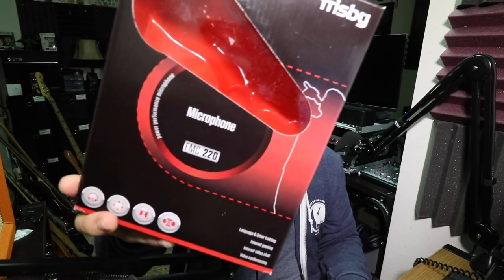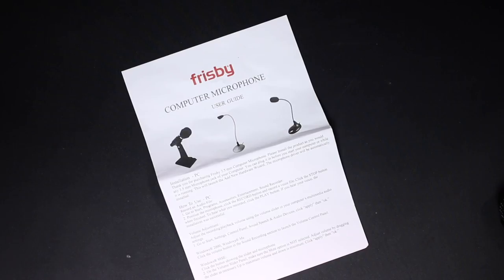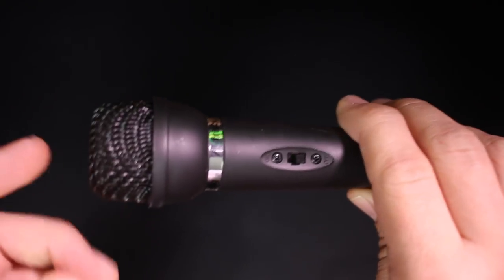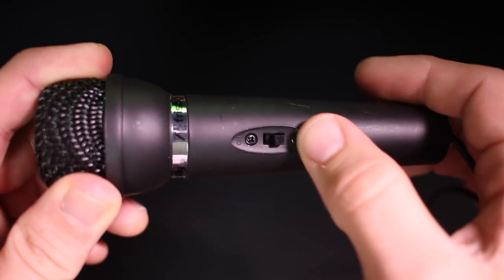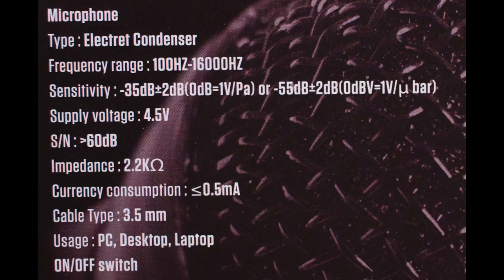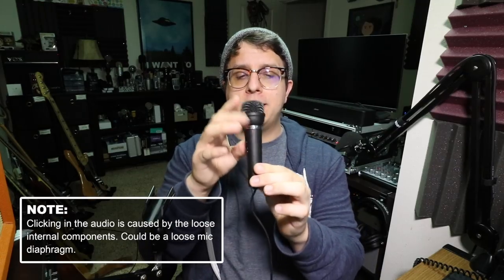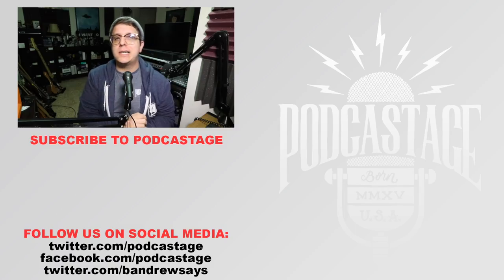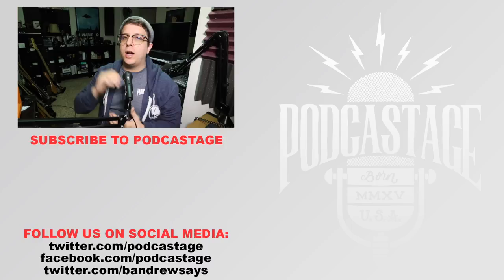Frisby Stand Alone Mic (FMC-220) Review / Test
Today I review one of the cheapest mics I've come across. The Frisby FMC-220, a $10 mic with a permanently attached 3.5mm jack. This thing sounds usable with a USB Soundcard, Portable recorder, or even plugged into the mother board of a windows 10 PC. I would not recommend it for any professional applications, but for chatting online, or demoing music, it should work fine.

UK: N/A
CA: N/A

CA: N/A

00:00 - Intro / Price
00:26 - Testing Setup
00:43 - What’s in the Box?
00:53 - Build Quality
01:23 - Specifications
01:40 - Polar Pattern Test
01:48 - Background Noise Test
01:57 - Distance Test
02:03 - Syba USB Soundcard Test
02:08 - Windows 10 Test
02:21 - Camera Mic Input Test
02:31 - Portable Recorder Test
02:42 - Music Test
03:18 - Pros & Cons
04:03 - Recommendations
04:27 - Outro

Frisby Stand Alone Microphone for PC Computer Laptop Notebook, VOIP, w/noise canceling